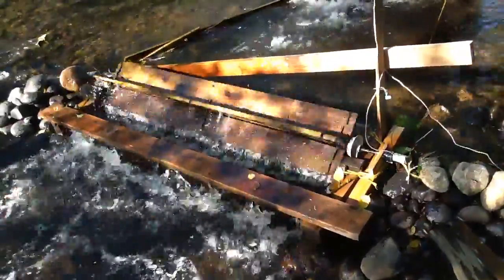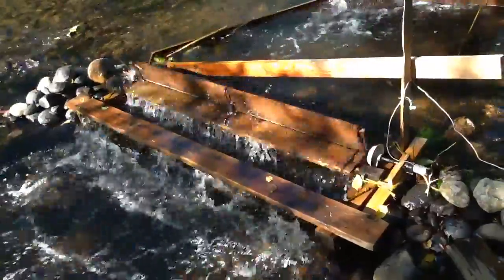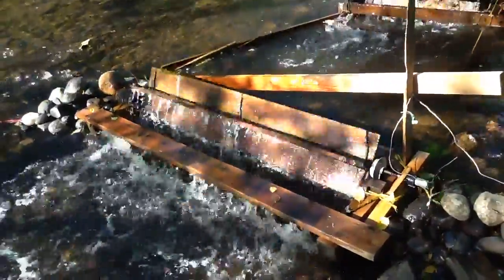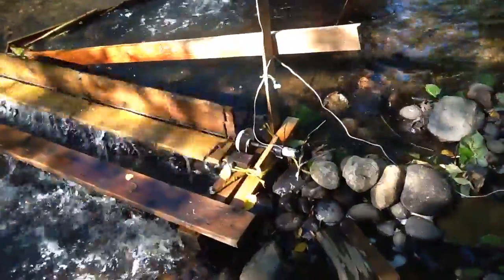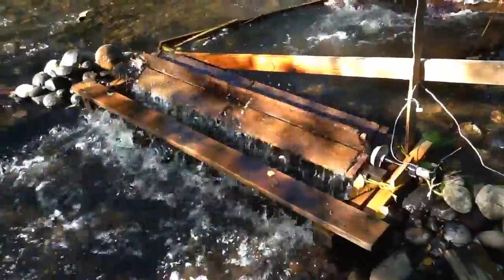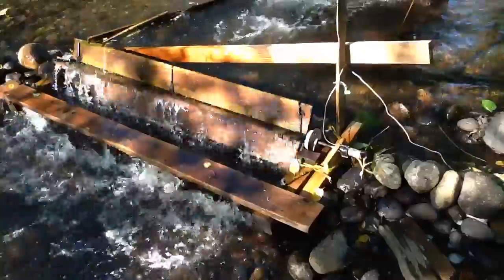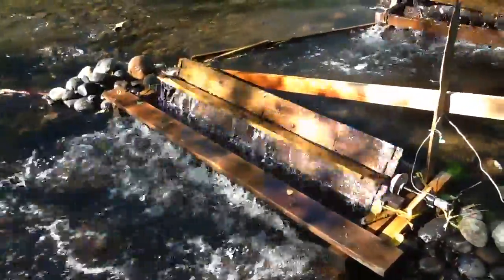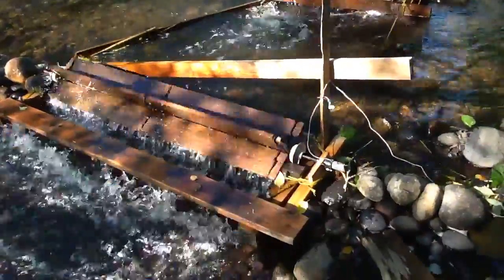small stream electricity under $80.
Small stream DC power, low head low, volume 15v 1 amp

Generator Wind Power Dynamo Hydraulic Test 20W 1500mA 5V-24V Motor